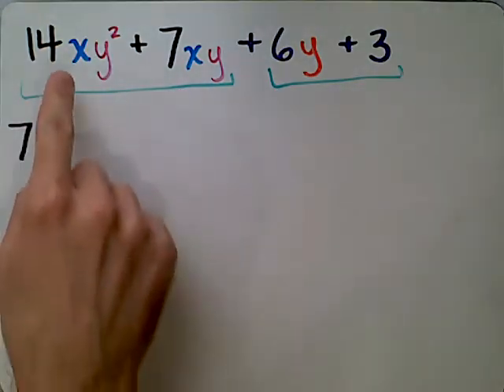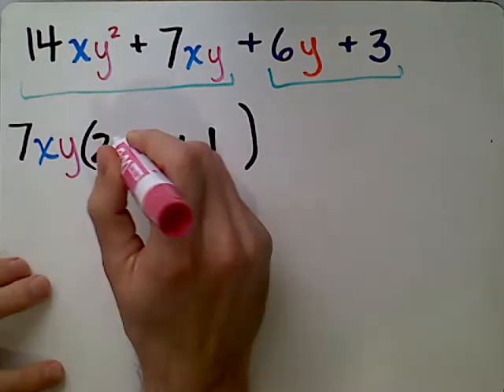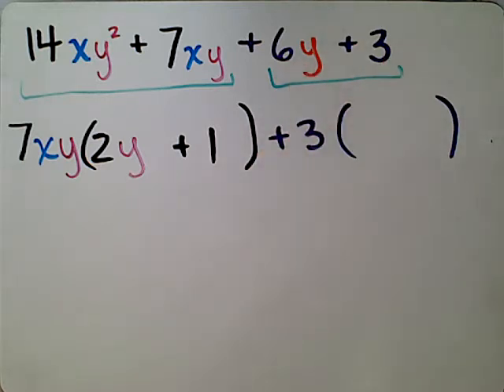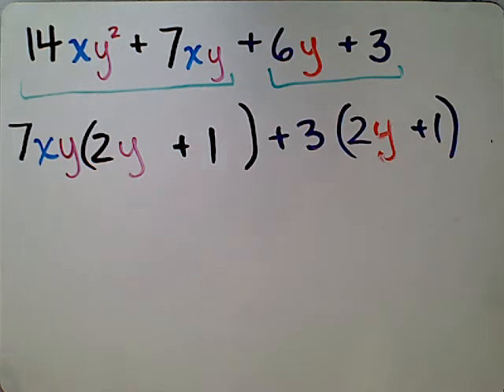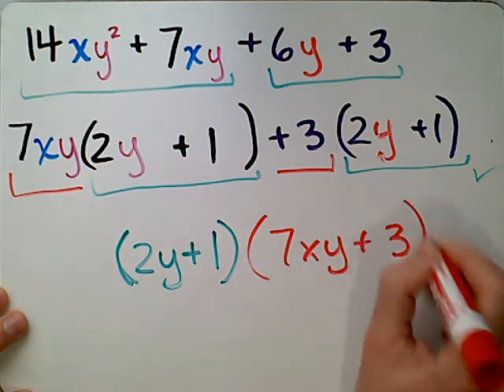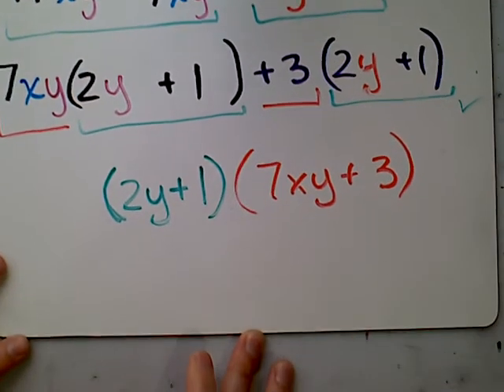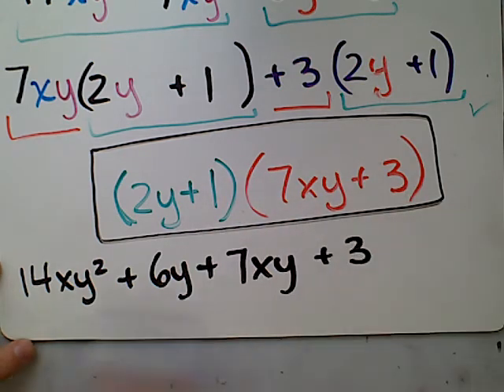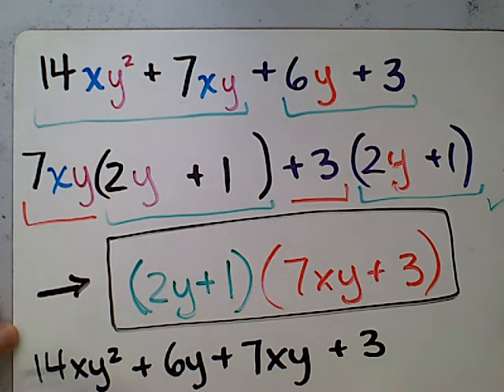Factoring by Grouping Example2